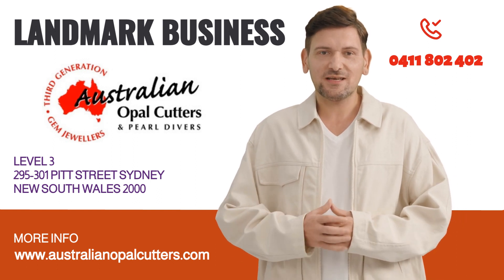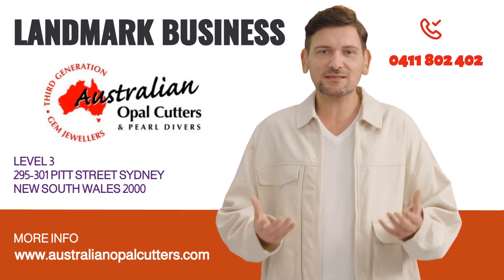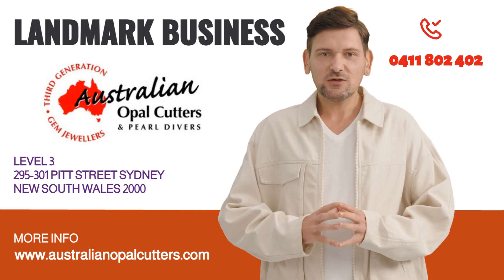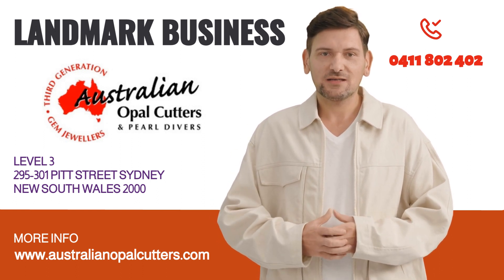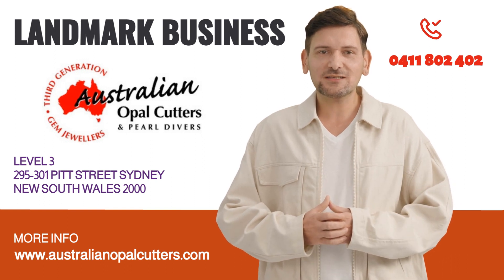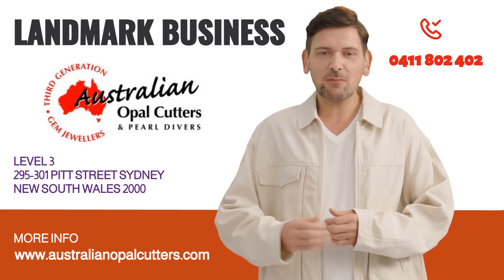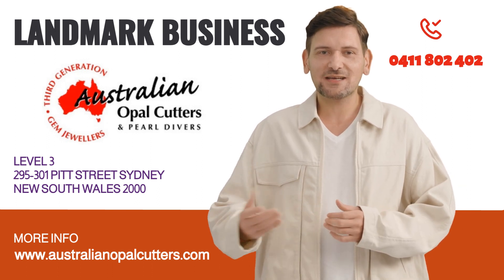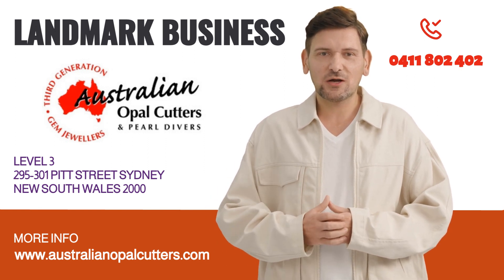Unearthing Brilliance: Journey into the World of Australian Opal Cutters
Embark on a mesmerizing expedition into the captivating realm of Australian Opal Cutters in this immersive YouTube video. Witness the extraordinary craftsmanship and expertise of these skilled artisans as they unlock the hidden beauty within these precious gemstones. Delve into the intricate process of opal cutting, from the initial raw stone to the final polished masterpiece, and discover the secrets behind creating opals that shimmer with a kaleidoscope of colors. Prepare to be amazed as we unveil the artistry, dedication, and passion that go into transforming rough opals into breathtaking works of art. Join us on this adventure as we explore the rich heritage and allure of Australian opal cutting and delve into the world of those who bring these magnificent gemstones to life.